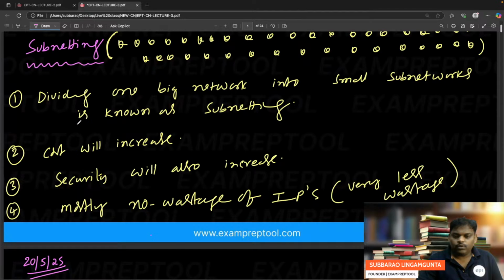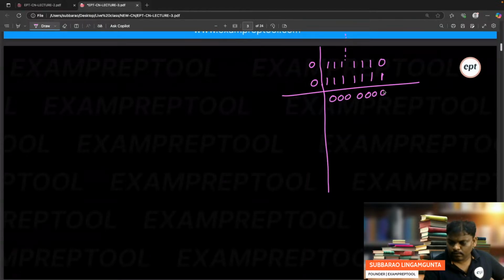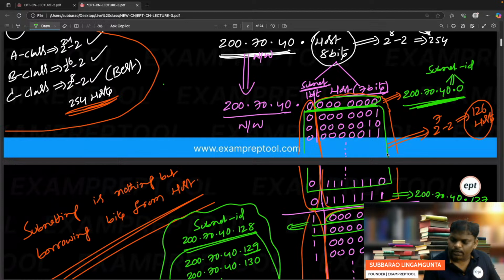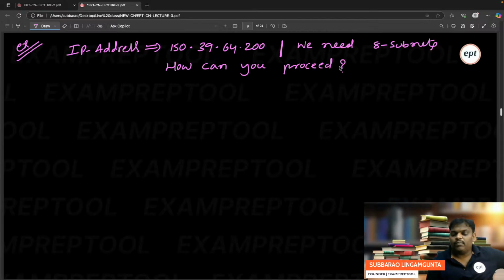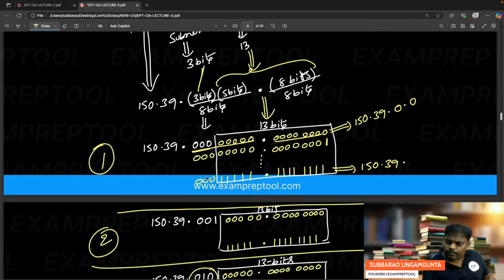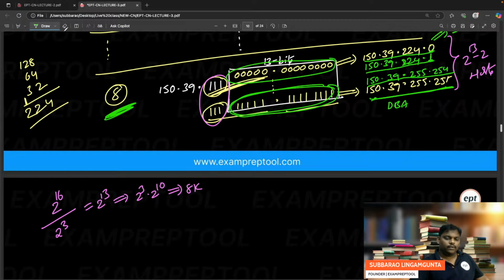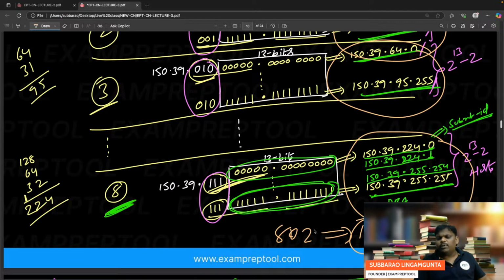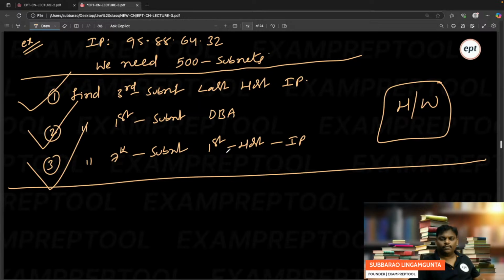Computer Networks Full Course | Lecture - 6 |GATE DA & CSE | IP-Subnetting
Welcome to ExamPrepTool’s New Batch for GATE CSE and GATE DA  2026 , 2027 aspirants 🚀